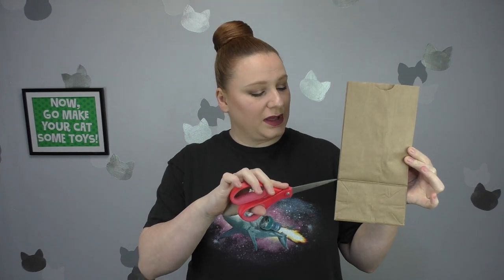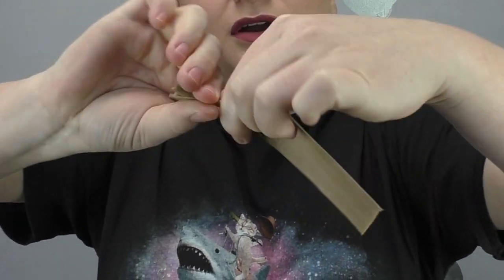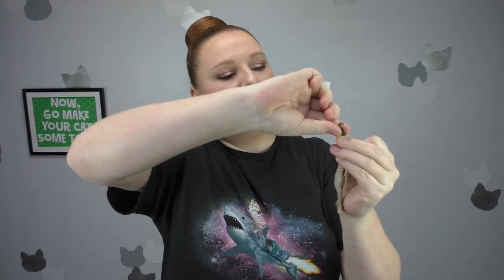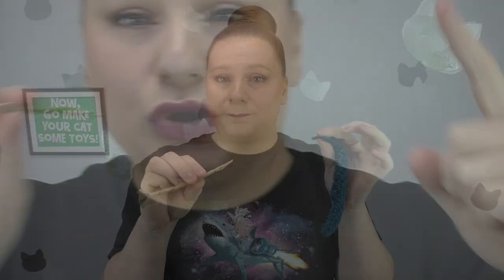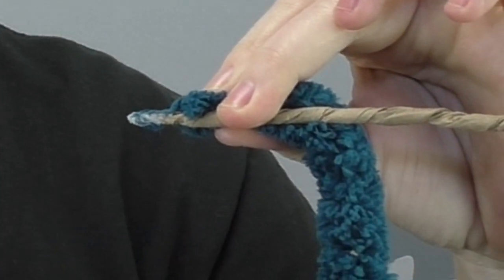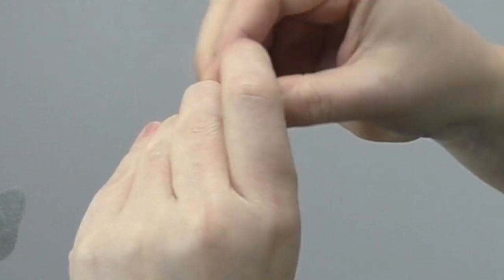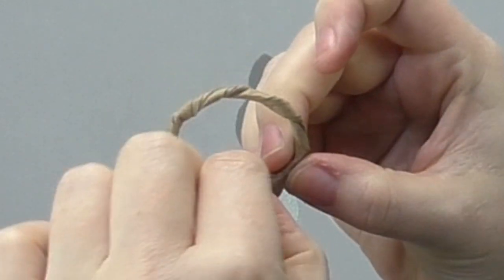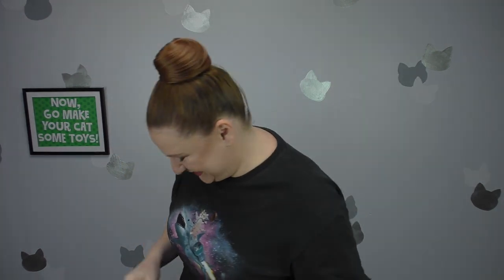DIY Fuzzy Tail Ring Cat Toy That Is Great For Donating To Rescue Groups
Very easy DIY cat toy that plays like a mix of a milk ring and a fuzzy mouse. This toy is very inexpensive to make so it makes a great cat toy to donate to your favorite rescue groups!

Like my glue gun? It does high or low temp!